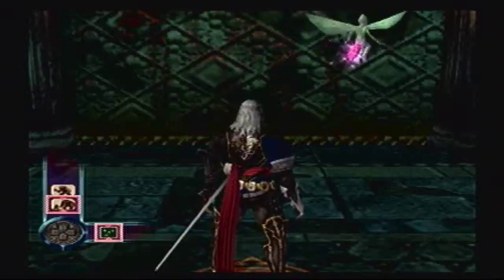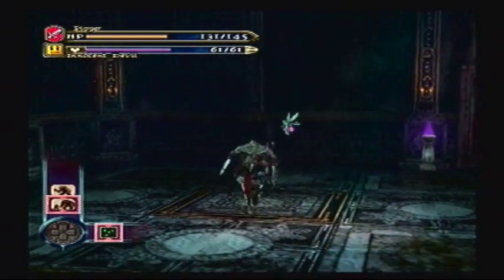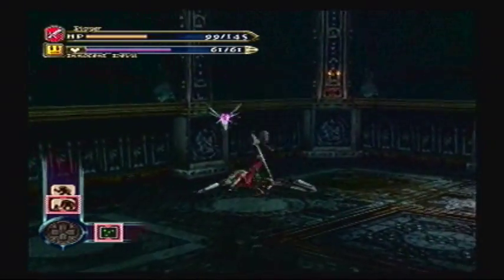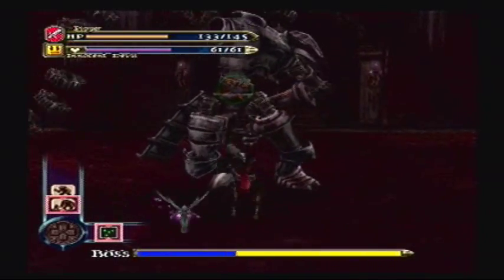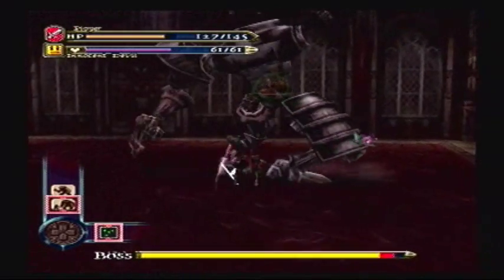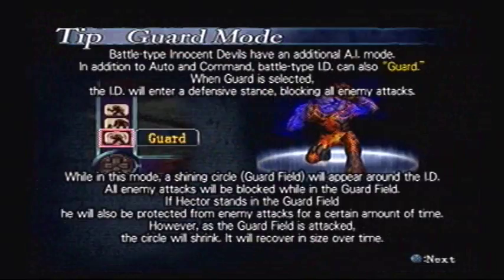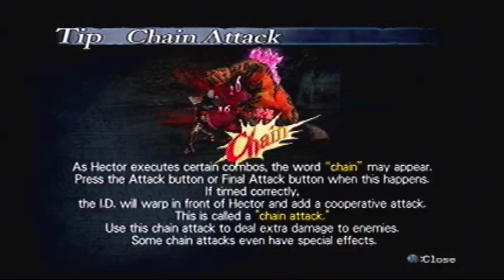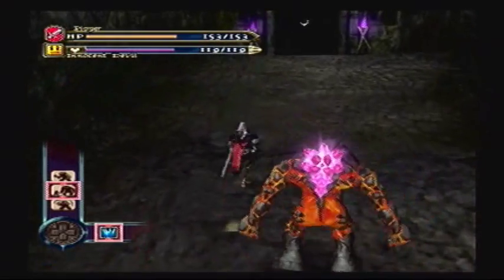Let's Play Castlevania: Curse of Darkness #4 - Crazy Armor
The first boss should not prove to be difficult, as long as you focus on your defense too.  Defeat it, and it's on to the next area, the Baljhet Mountains.  Game made and published by Konami.